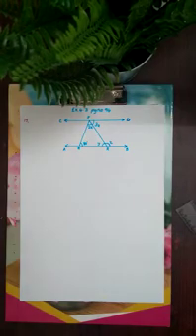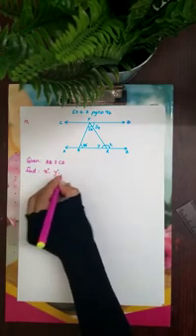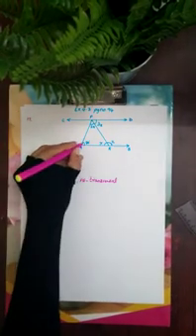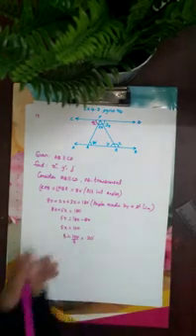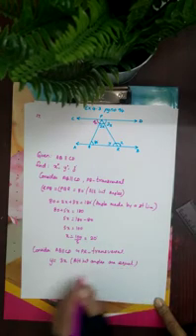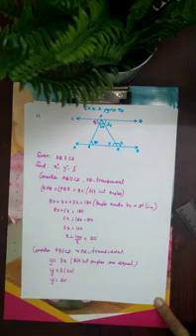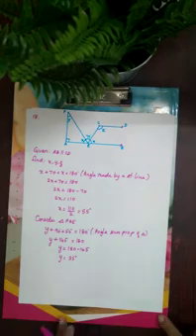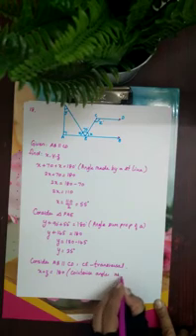Springfields School, Masabtank 2020-21 Class 9 Mathematics Part - 1 by Mrs. Humera Aziz (22/12/20).